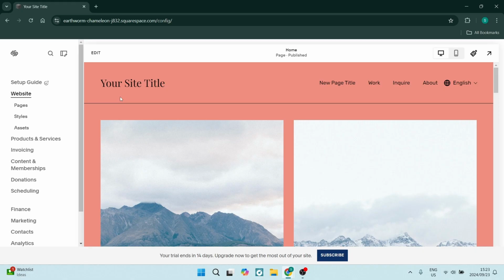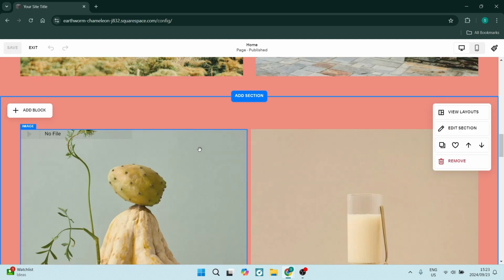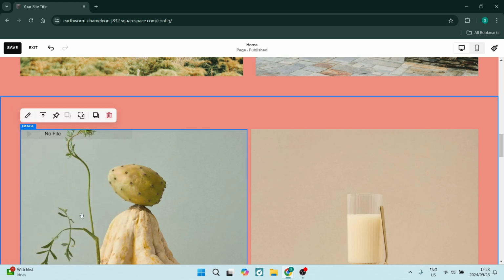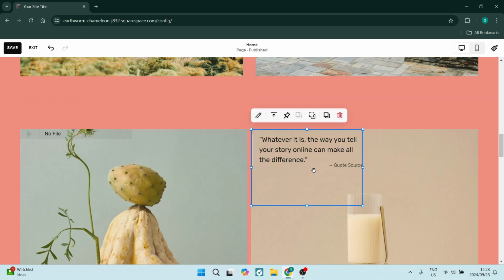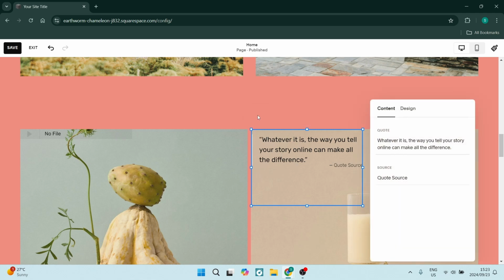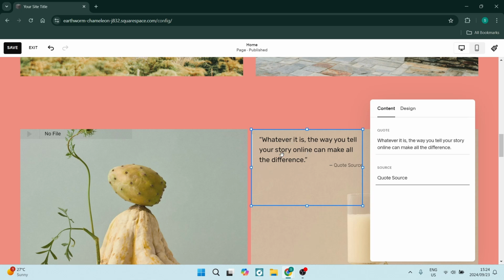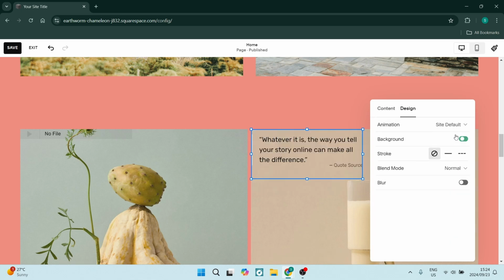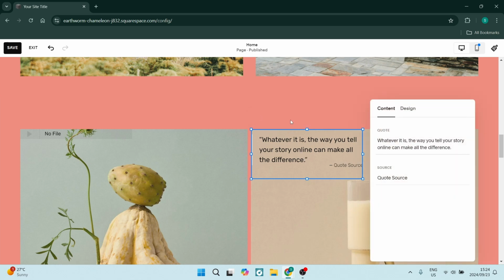How to Add Quote Block in Squarespace | Squarespace Tutorial 2026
In this video, "How to Add a Quote Block in Squarespace," we’ll show you how to effectively incorporate quote blocks into your website to highlight important statements, testimonials, or inspirational messages. A quote block can enhance your content's visual appeal and provide emphasis on key ideas. We’ll guide you through the process of adding a quote block to your page or post, customizing its appearance, and adjusting settings such as alignment, font styles, and colors to match your site’s design. Additionally, we’ll share tips on how to use quotes strategically to engage your audience and improve readability. By the end of this tutorial, you'll have the skills to add and style quote blocks on your Squarespace site, making your content more impactful and engaging. Let’s get started and elevate your website’s presentation!

Timestamps

Intro – 00:00 – 00:08
Adding Quote Block in Squarespace – 00:09 – 01:41